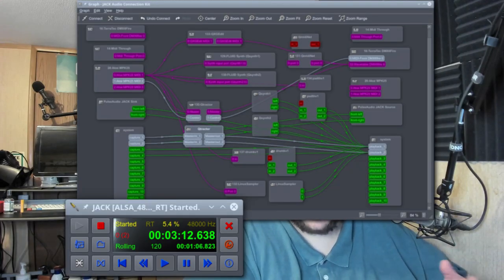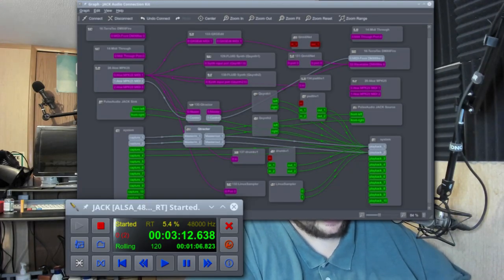Rant: Let's Talk About Pipewire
Today I talk about my experiences with Pipewire and why I don't think it's ready for primetime.

Robert M.

Syd A.

Maeglin, Jackson Knife and Tool, Steve A, CyberGuyLinux, Garrick, Samuel, KB, TGB

Mitchel, Joris AKA JDawg, carnondated, Shaun, Jeremy, Odin, Martin, Andy P., Ross, Eduardo S.